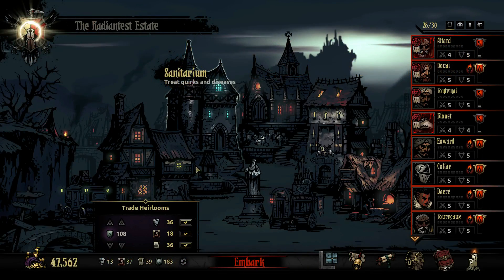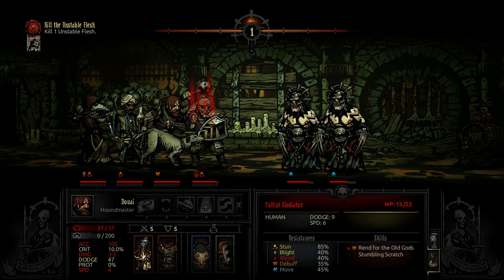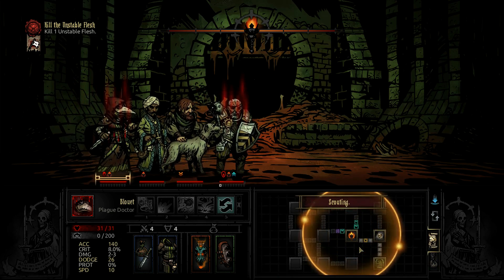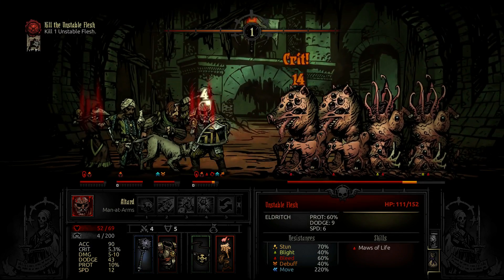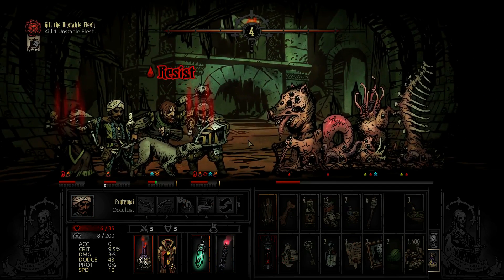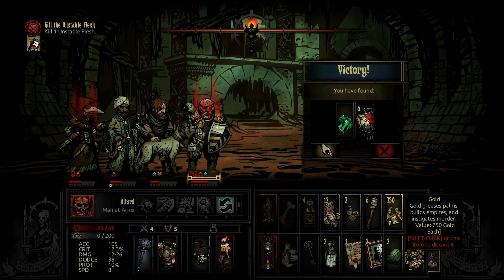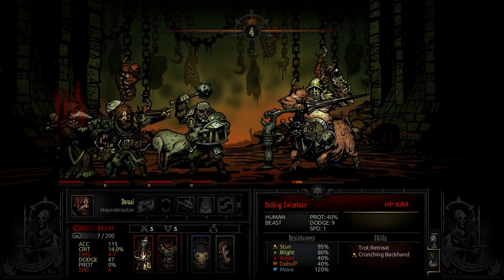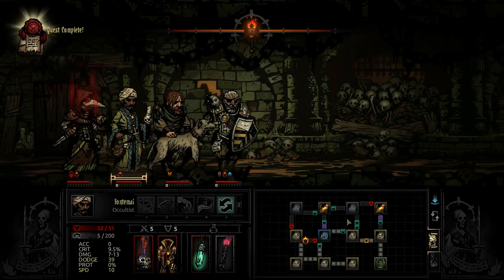HMV Plays Darkest Dungeon Crimson Radiant - 061: The Unstable Flesh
Hey lookie there, we've got a squad that can fight a boss.